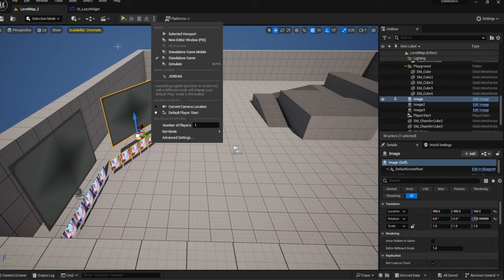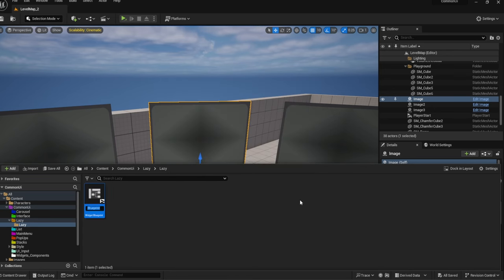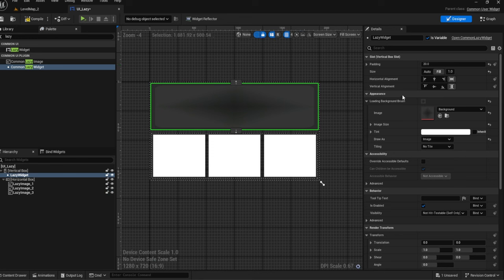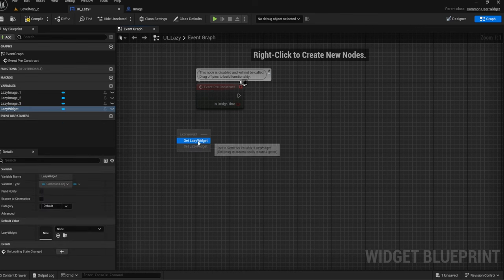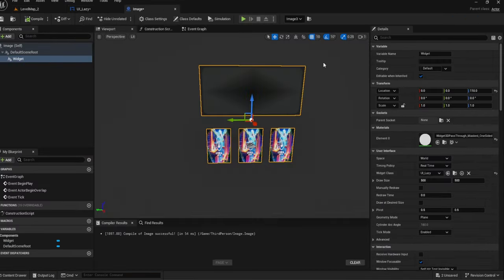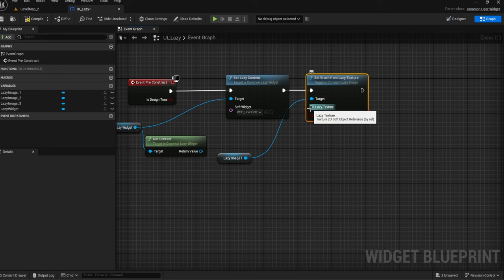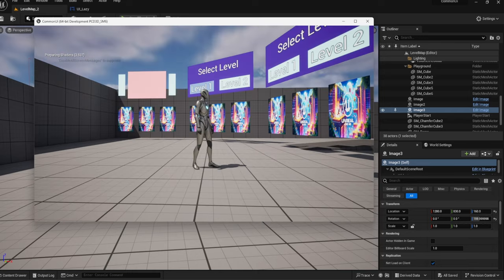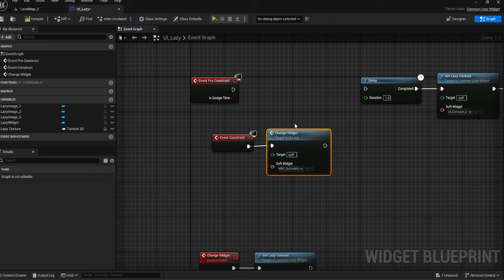UE5 - Common UI: Lazy Image and Lazy Widget